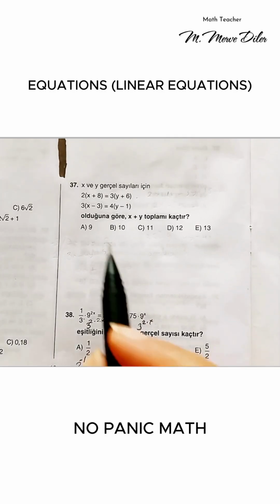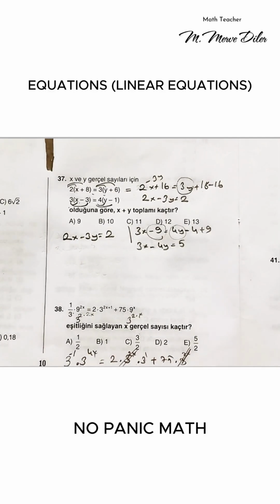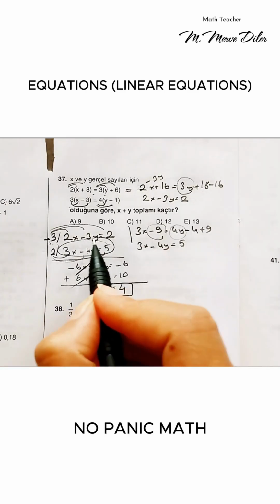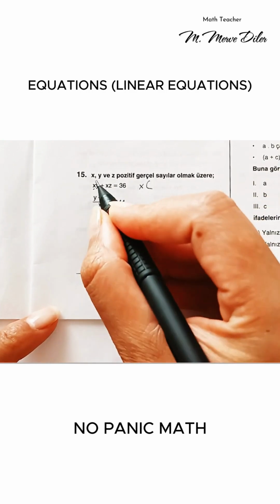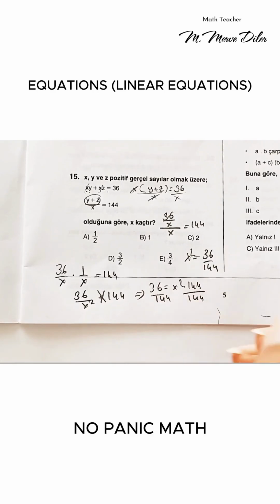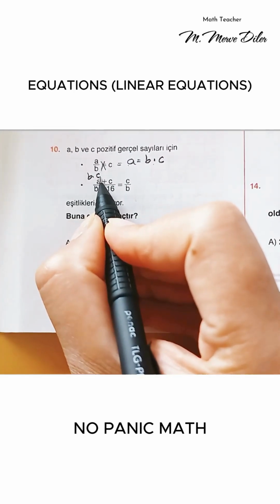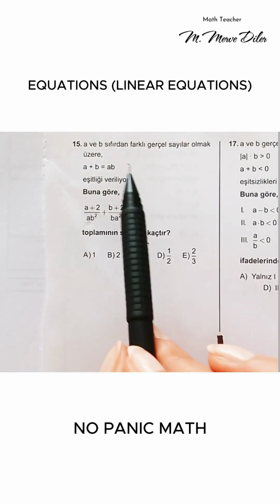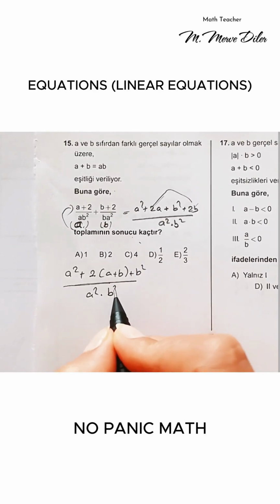Equations Explained | Master Algebra Step by Step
Learn how to solve equations in this step-by-step algebra tutorial. This video covers the basics of equations, making it perfect for beginners and students preparing for exams. Understanding equations is a key part of algebra, and with clear examples, you will learn how to simplify, balance, and solve equations effectively.

Whether you are studying algebra for school, preparing for tests like SAT, ACT, or GCSE, or just need a math refresher, this video will help you build strong problem-solving skills. Mastering equations will improve your confidence in mathematics and prepare you for more advanced topics in algebra.